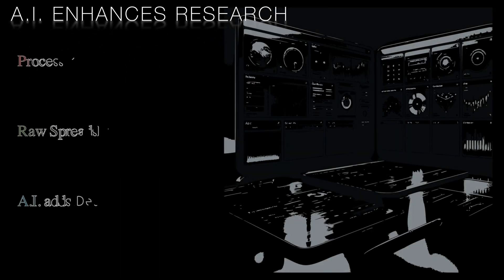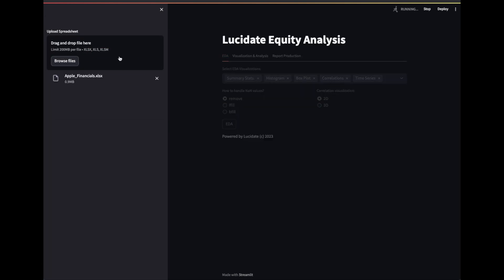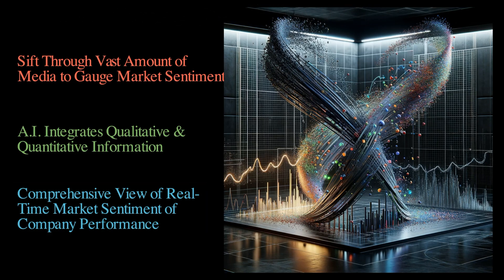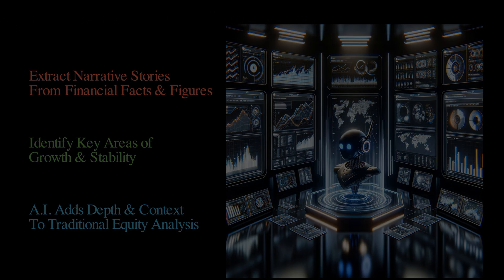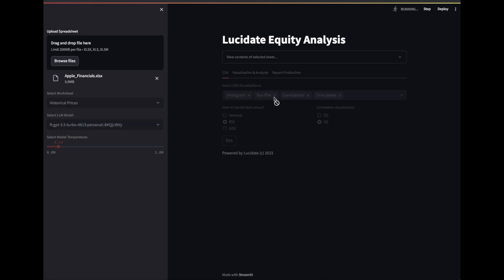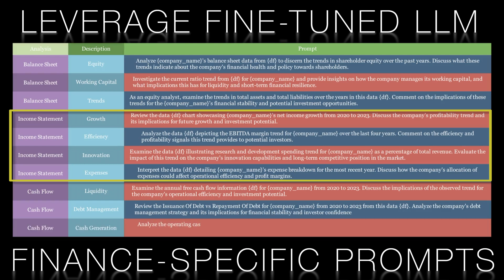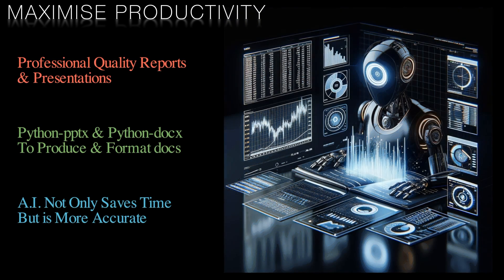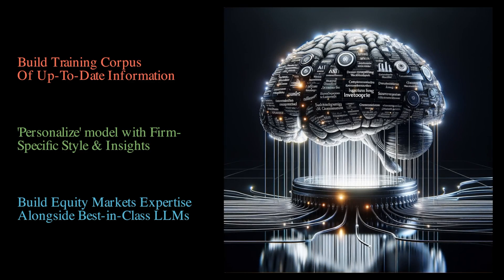Revolutionize Equity Analysis: How AI is and LLMs are Changing the Game in Finance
Welcome to Lucidate's deep dive into the transformative world of AI in finance. In this video, Richard Walker, an expert in equity analysis, takes you through the revolutionary impact of AI on financial markets.

🔍 Discover How AI Revolutionizes Equity Analysis
Learn how our specialized AI tools significantly enhance the productivity and output quality of financial analysts. By uploading a simple spreadsheet, you'll see how our AI generates near-complete equity research reports, allowing analysts to focus on finer details and strategic insights.

🚀 Experience the Power of AI-Driven Financial Decision-Making
We explore the intricate ways in which AI not only processes vast amounts of financial data but also interprets market sentiments. This dual approach provides a comprehensive view of the market, empowering better investment decisions.

📈 What's Inside:

The Role of AI in Modern Equity Analysis
How AI Enhances Analyst Productivity and Report Quality
Case Study: AI's Analysis of Apple's Financials
Understanding Market Sentiments with AI
Transforming Raw Data into Actionable Insights

💡 Stay Ahead in the World of Finance

Your journey to mastering equity analysis with AI begins here. Let Lucidate guide you through this exciting new era in finance. Stay curious and keep analyzing!

Video Timeline
0:00 - Introduction
Introduction by Richard Walker from Lucidate
Overview of the video content

0:27 - The Impact of AI on Equity Analysis
Discussing how AI is revolutionizing equity analysis
Benefits of using AI in financial research

1:04 - AI in Fundamental Analysis and Sentiment Assessment
Explaining AI's role in fundamental analysis
How AI interprets market sentiments

1:20 - Case Study: Analyzing Apple's Financials with AI
Demonstrating AI analysis on Apple's financial reports
Extracting stories of growth, stability, and potential

2:17 - Fine-Tuning AI for Finance
The importance of fine-tuning AI for specific financial tasks
Leveraging tools like Selenium and Beautiful Soup for data gathering

3:06 - Narrative from Raw Data
Transforming financial data into clear insights
The AI's role as a master storyteller

4:40 - In-Depth Look at the AI Application
Exploring the three tabs: EDA, Analysis, and Report Generation
How each tab contributes to equity analysis

5:37 - The iImportance of Prompt engineering
Well crafted prompts
Finance-specific fine-tuned LLM

Alternative titles. Let us know what you think if these in the comments section!

"AI Unleashed in Finance: Transform Your Equity Analysis Now!"
"Next-Gen Financial Insights: AI’s Dramatic Impact on Equity Analysis"
"Maximize Your Financial Acumen: AI-Powered Equity Analysis Explained"
"The Future of Finance: How AI is Redefining Equity Analysis"
"AI: The New Frontier in Equity Analysis - A Game Changer for Analysts"
"Unveiling AI's Power in Finance: A New Era of Equity Analysis"
"Transform Financial Analysis with AI: Uncover Hidden Insights in Equity"